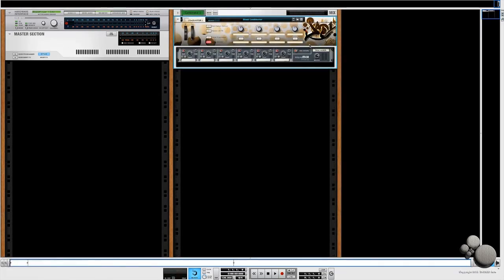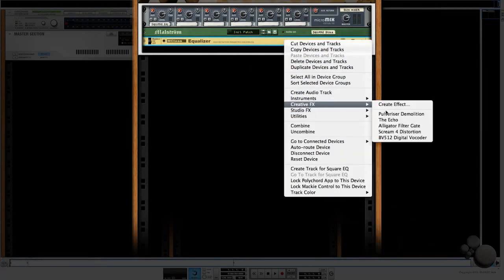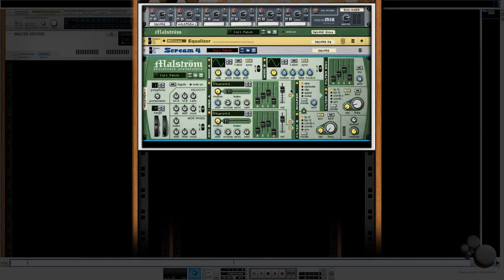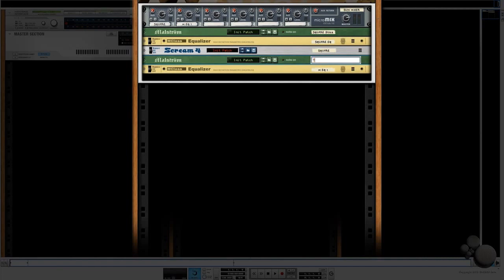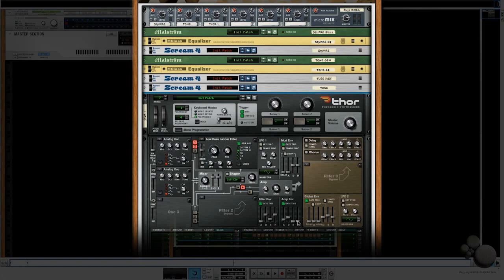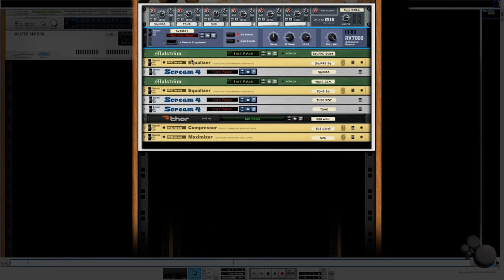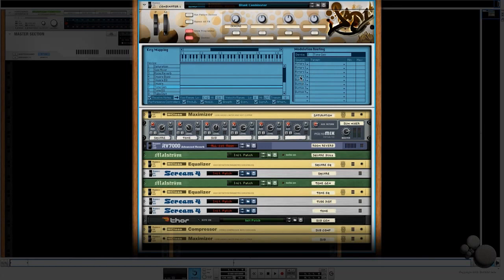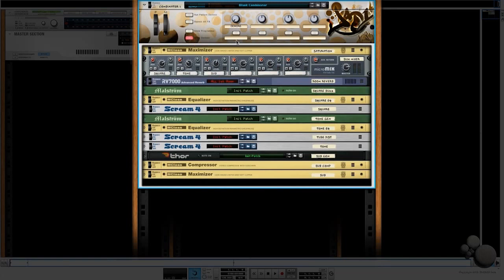REASON: "Ghosts & Demons" Dubstep Wobble Bass - J.Sci - Xtra2Rest, Ep. 9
- Learn how to make a sick, haunted wobble bass, ready for modern dubstep beats with the combinator in Propellerheads Reason 4, 5, & 6 on this episode of the Extra2Rest Video Training Series with multimedia artist JustScience of IN:DEEP Arts.